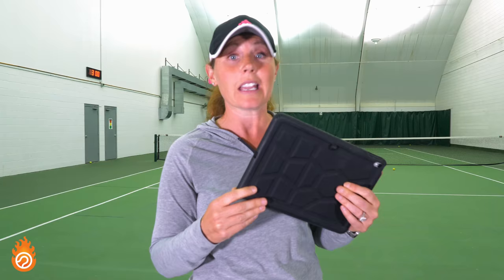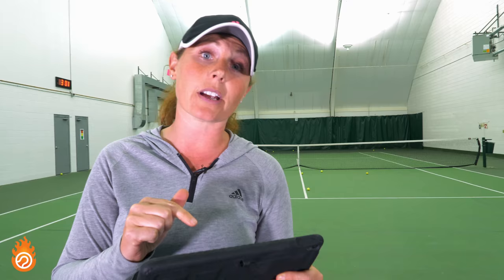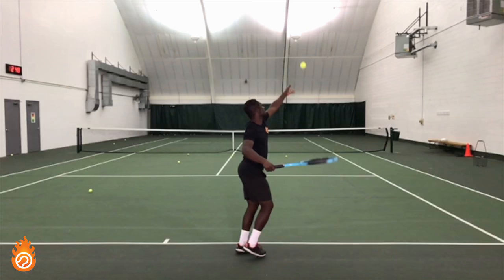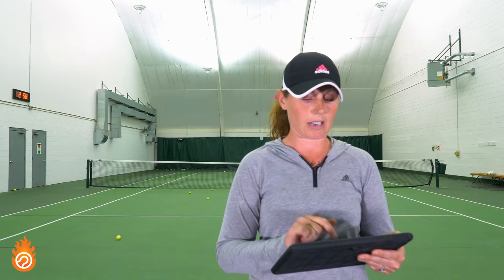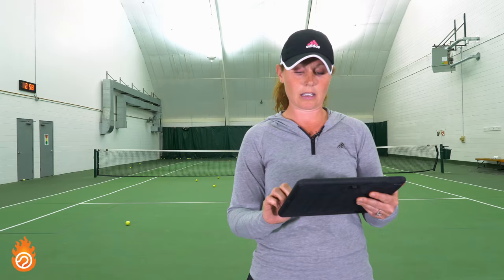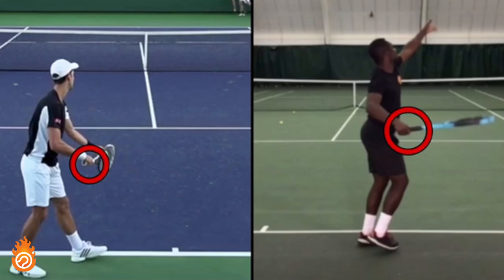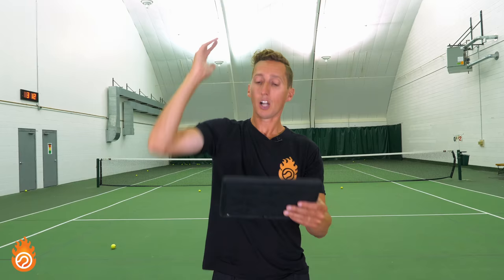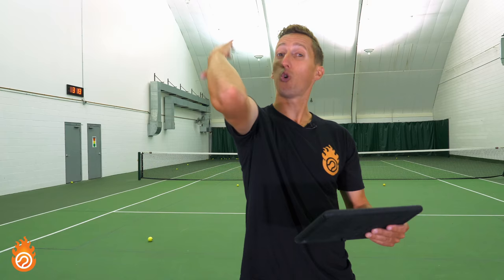THE SECRET TO CHANGING YOUR TENNIS SERVE